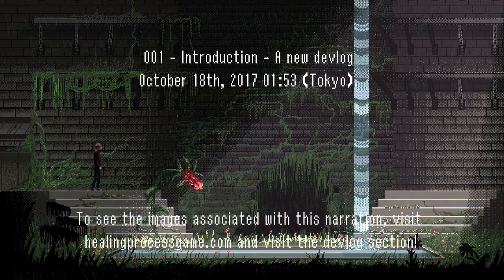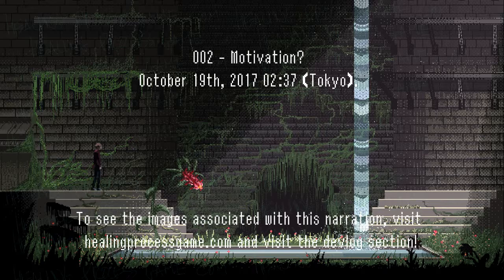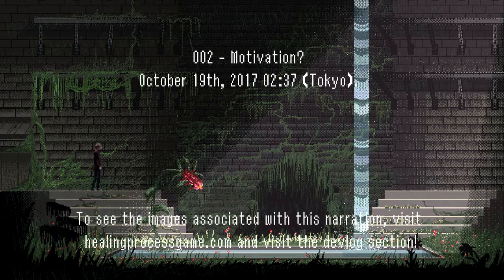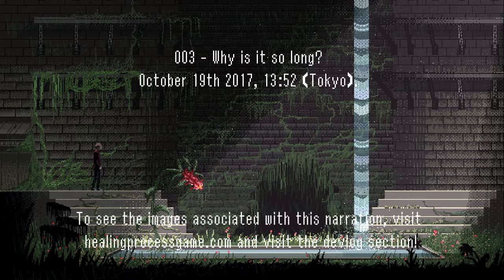Healing Process: Tokyo Devlog Posts [#1-5] Retro Indie Game Development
to view the relevant blog posts and images!

Here's the Healing Process: Tokyo devlog entries, #1-5 - narrated by myself. Man... in episode 1-3 I sound really awkward. It gets better, I promise ;)

Join the mailing list for daily updates on the game's progress straight to your inbox!

Healing Process: Tokyo is a game I started making in Winter 2014. I am going at this huge project solo and would appreciate support. I have some rotoscoping attempt failures trying to find a ladder. I'll try again tomorrow. You like to rotoscope? You like long games? Check out the following links.